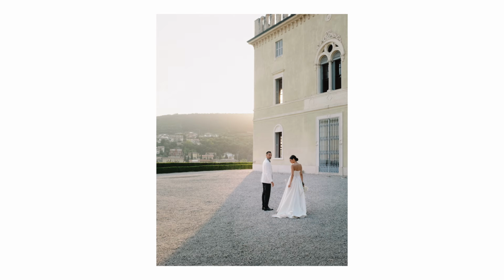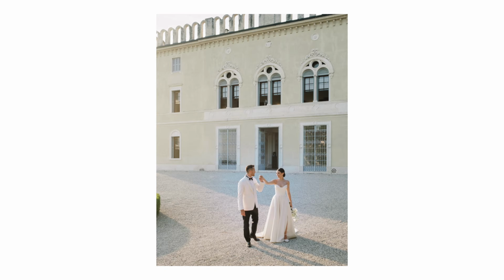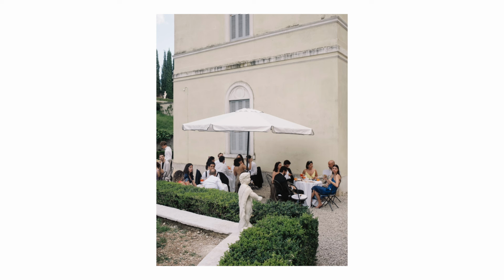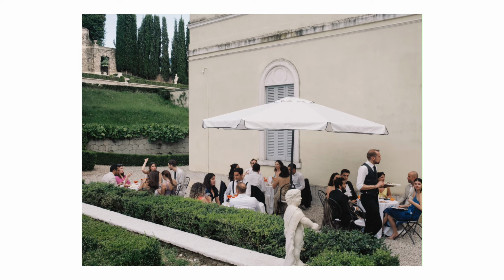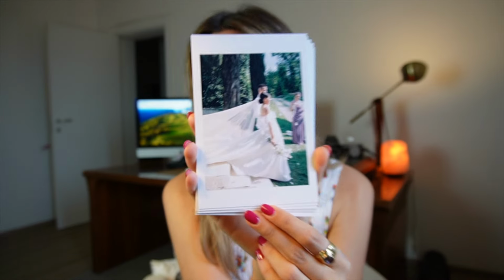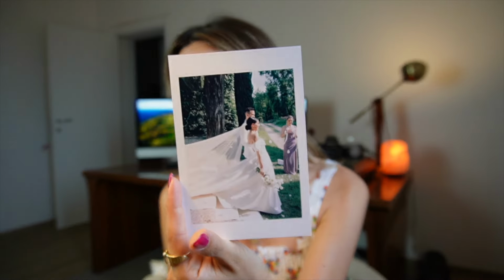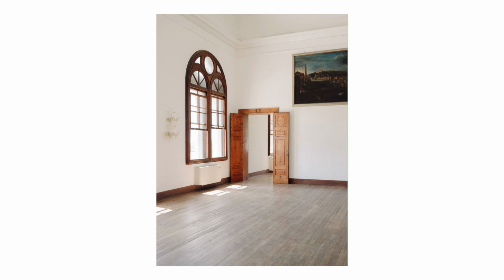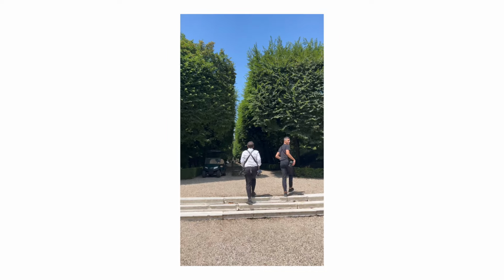I Took THIS Camera to a Wedding in Italy! (unconventional)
Join me as I dive into the world of wedding photography with my new FUJI X100V camera! Discover the magic of couple portraits, golden hour shots, and the stunning Villa Rizzardi in Italy. I'll share my favorite moments from the ceremony, Aperitivo, and timeless details of the venue. Plus, get an exclusive look at my editing process. 👩🏻‍💻

🎥 Digital Photography and Videography:
** FujiFilm X100V
** Sony Alpha ZV-E10
** Insta360 X4 - Action Cam
** GoPro HERO11 - Action Cam
** Sony Shotgun Microphone ECM-B10
** Manfrotto MK290XTA3-3W Tripod
** Manfrotto 131DB Ripro Arm for Tripod
** Manfrotto Mini Tripod
** SanDisk 128GB Extreme PRO

🎞️ Film Photography:
** Sekonic L-858D SPEEDMASTER
** Kodak Portra 400 (120)
** Kodak Gold 200 (120)
** Kodak Portra 400 (135)
** Kodak Gold 200 (135)
** Fomapan Classic 100 (135)
** FujiFilm Instax WIDE
** Duracell 28L A544

👩🏽‍🔬 Developing:
** CineStill Cs41 Kit
** Paterson Tank
** Paterson Large Changing Bag
** Sous Vide
** Waterproof Thermometer
** Collapsible Storage Bottle
** 35mm Film Cassette Opener
** Stackable Measuring Jug
** Set of Funnels
** Demineralized water

✨ Scanning:
** Epson Perfection V600 Photo Scanner
** Sheets for Negative Archive (120)
** Sheets for Negative Archive (135)
** Mitama Collector with Trendy Lever Mechanism
** Nitras ESD Gloves

👩🏻‍💻 Editing:
** Apple Studio Display 5K
** Apple iMac Display Retina 4K
** Contour ShuttlePRO v2 Controller
** Beats Studio3 Wireless Headphones
** Apple Magic Mouse
** Aluminum Mouse Pad
** XXL Mouse Pad Mat

🖨️ Printing:
**Canon SELPHY CP1500
**Canon Paper and Ink

🧙🏼‍♀️ More:
** Apple MacBook Pro Touch Bar
** Apple iPhone 12 Pro
** SanDisk Cruzer Force 32 GB
** Wacom Intuos Graphic Tablet Bluetooth
** Apple Magic Keyboard
** Zealsound Condenser Microphone
** Neewer Studio Microphone Pop Filter
** Smartphone Tripod Support
** Apple EarPods with Lightning Connector
** Visual Timer

timestamps:
00:00 Intro
0:28 Essential Wedding Photos: Couple and Formal Portraits
1:05 Capturing Golden Light at Weddings
1:41 Aperitivo Moments: Beautiful Evening Light and Guest Enjoyment
2:57 Ceremony Shots: Capturing Intimate Moments
6:00 Villa Rizzardi: Stunning Detail Shots
7:35 Getting Ready: Behind-the-Scenes Moments
9:43 Reflecting On My First Time Photographing a Wedding
11:00 Upcoming Content: Camping and Photography Adventures